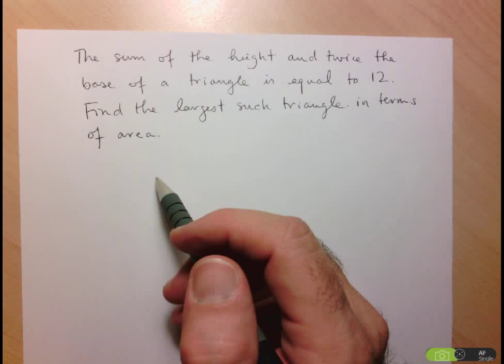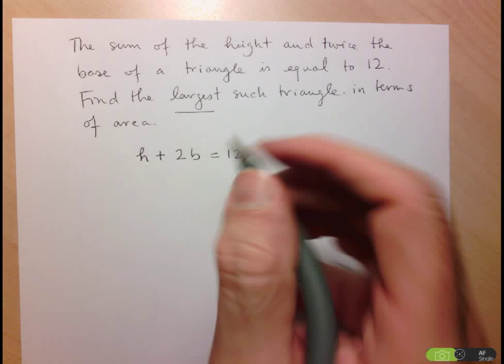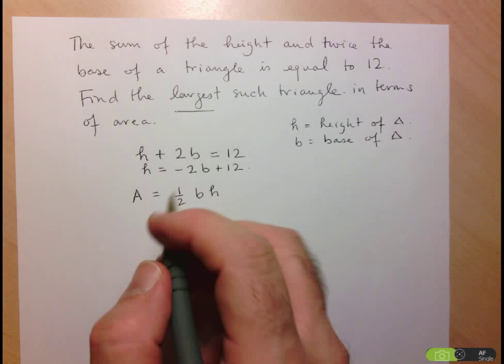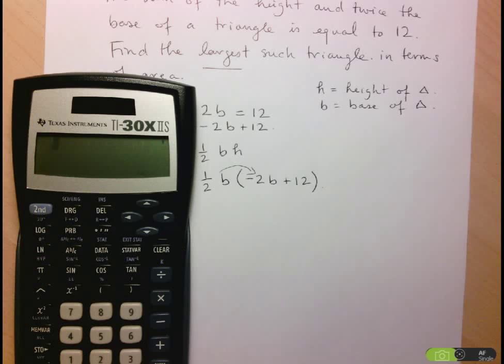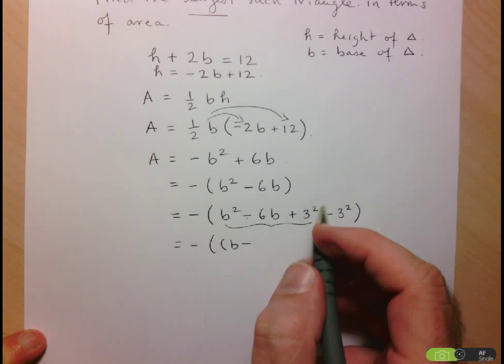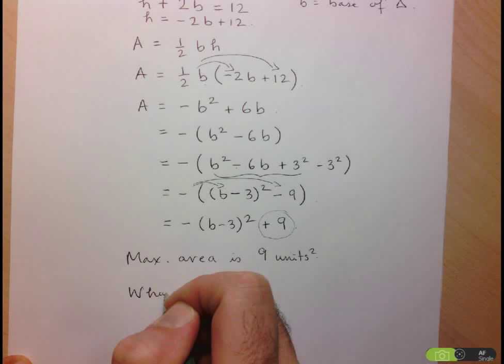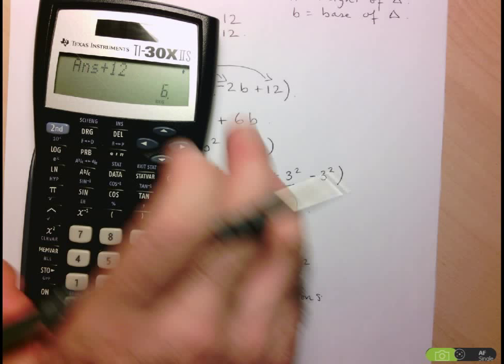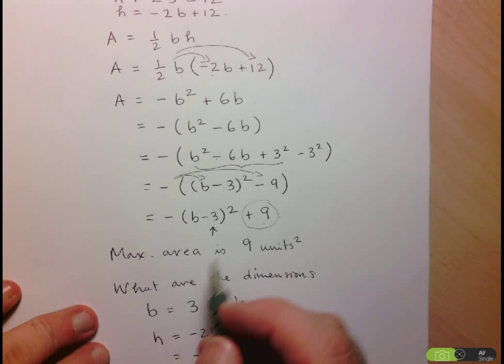MCF3M Max Min Word problem